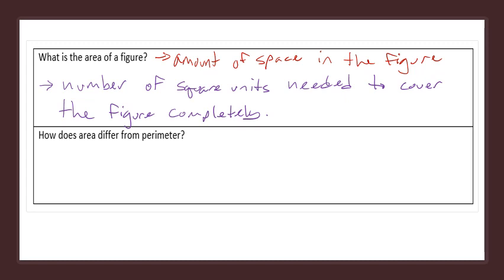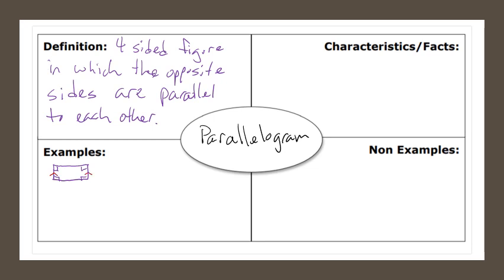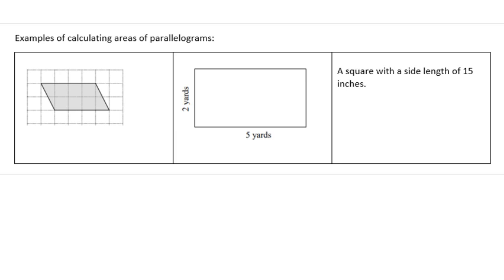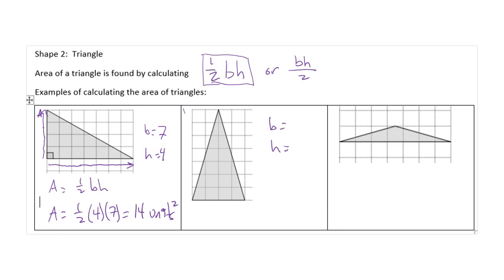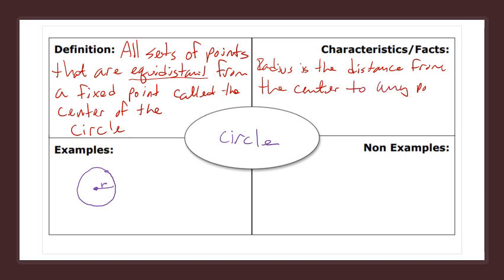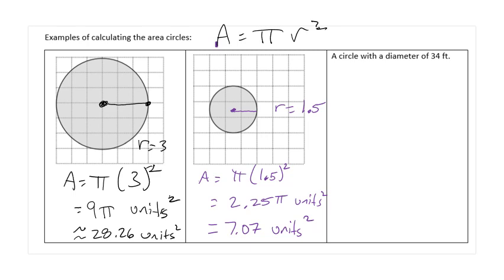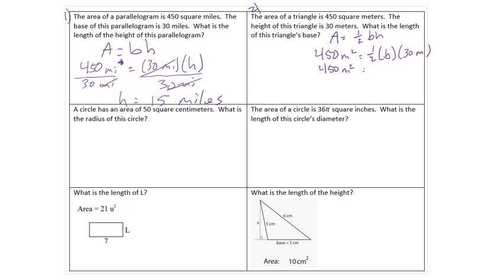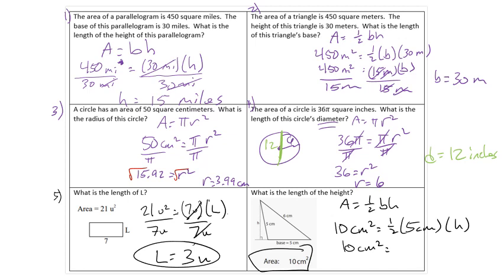Notes on Area of Basic Shapes